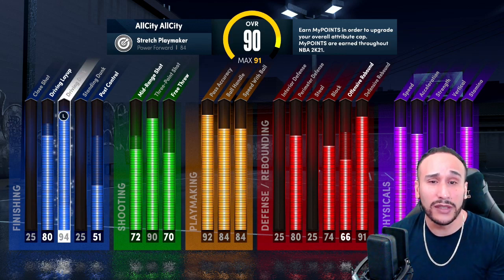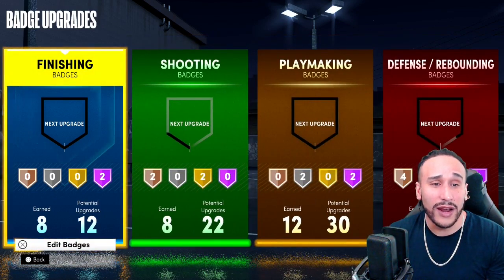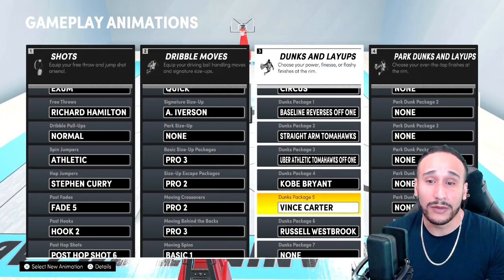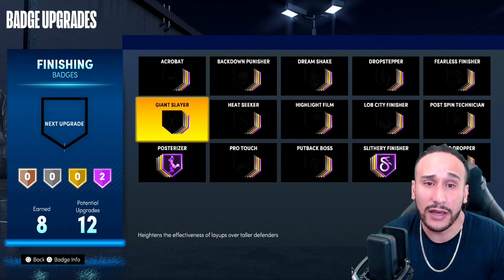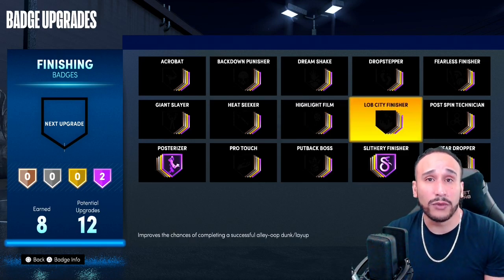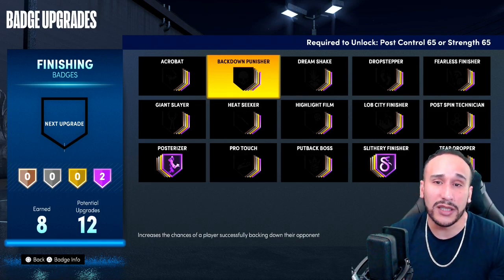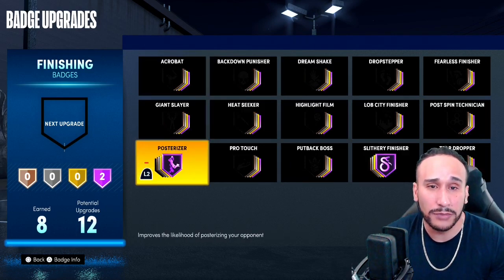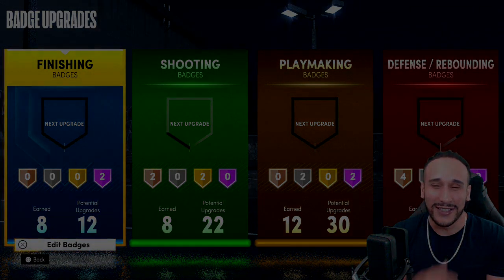NBA 2k21 Unstoppable Finishing Badges | Best Finishing Animations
◄█▬█ █ ▀█▀ thε ★LIKE★Button
◄█▬█ █ ▀█▀ thε ★SHARE★Button